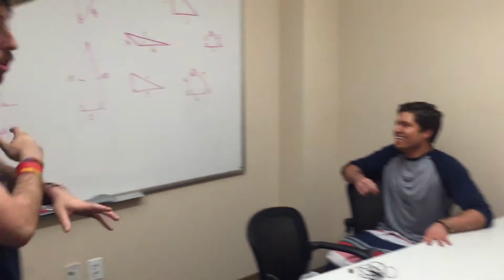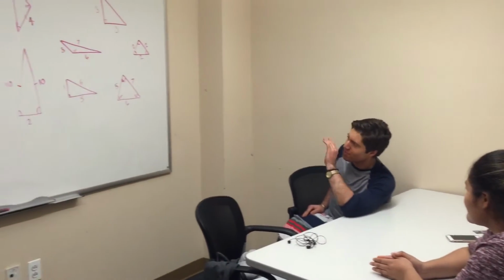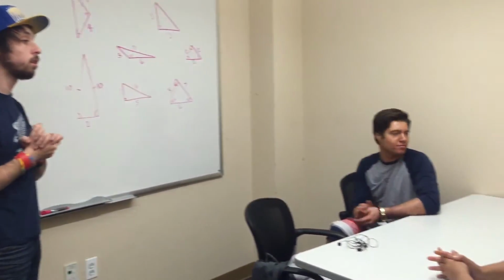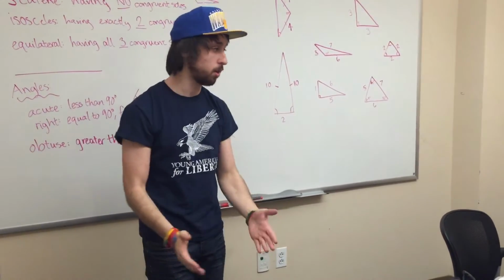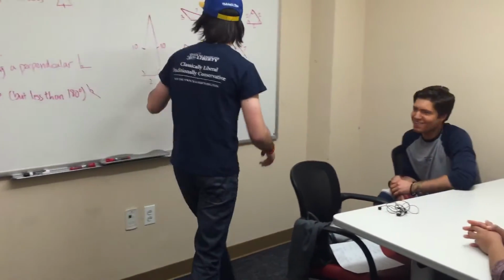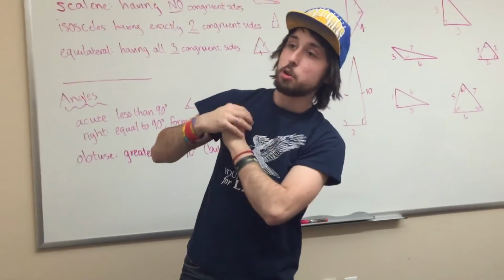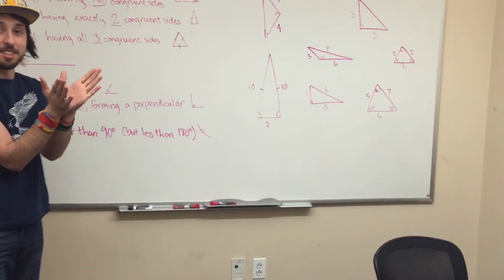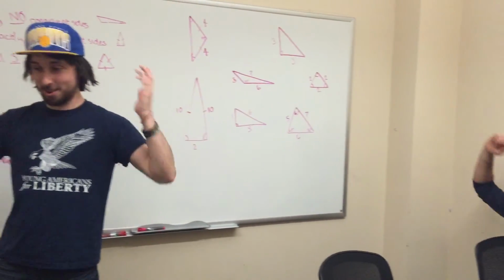Distinguishing Triangles - Sample Teaching Segment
Watch me as I pretend to teach a class full of middle school students how to understand and distinguish scalene, isosceles, and equilateral triangles as well as the types of angles within. This is part of my application to Breakthrough Collaborative for work in the summer 2017 season.